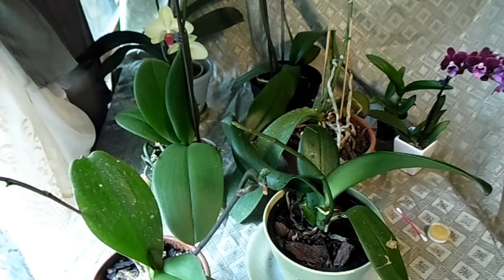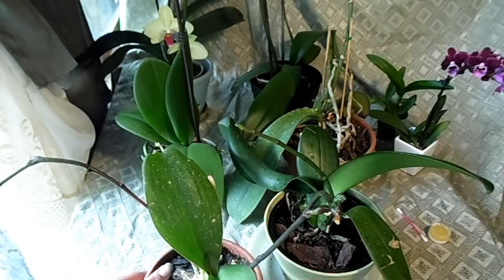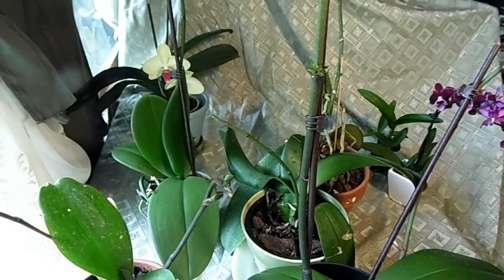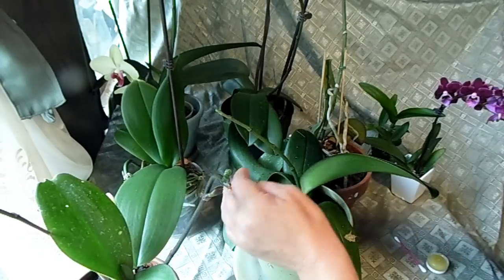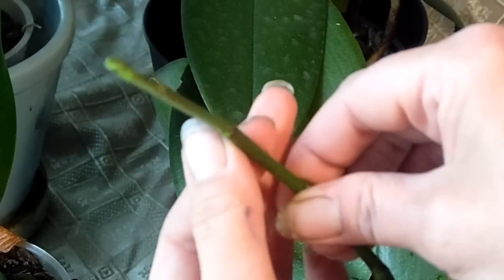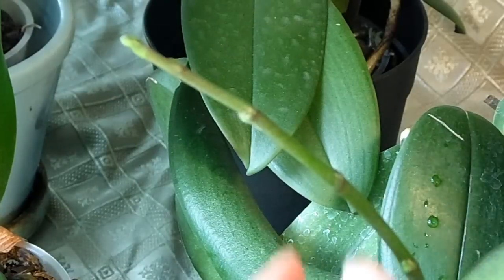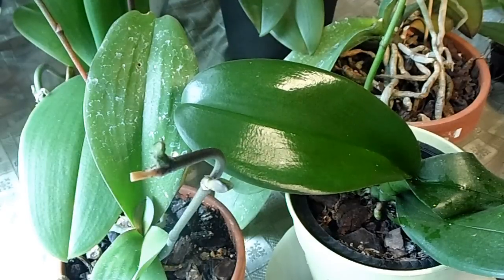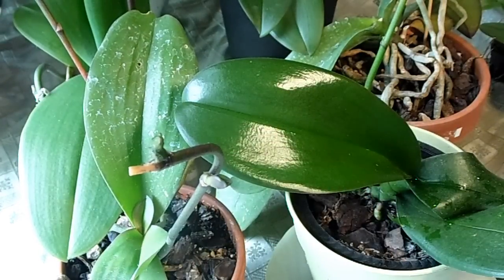Orchid Cloning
How to clone Orchids with Keiki paste,Check it out it's fun and it works!